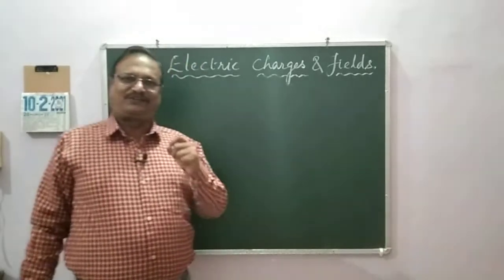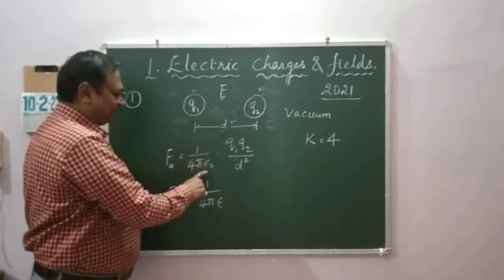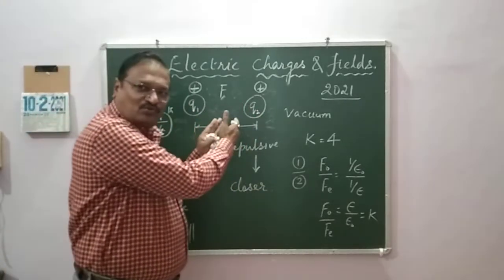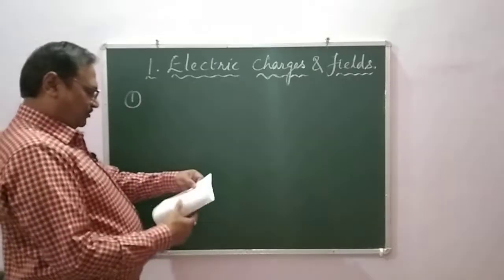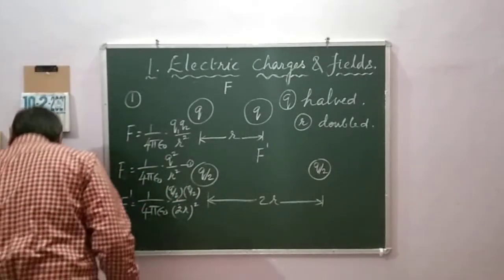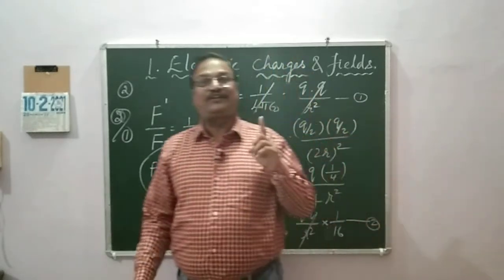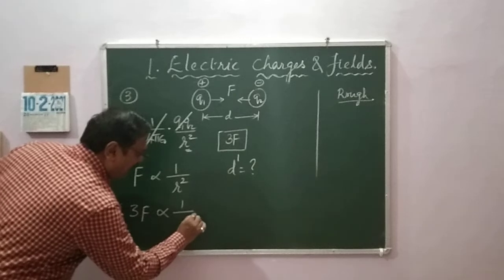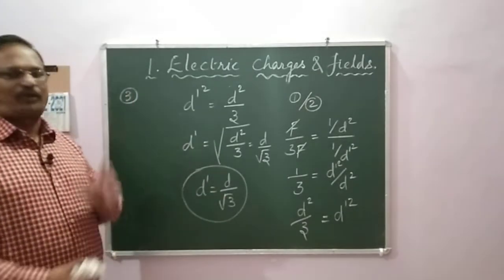Coulomb's Law - Conceptual Questions